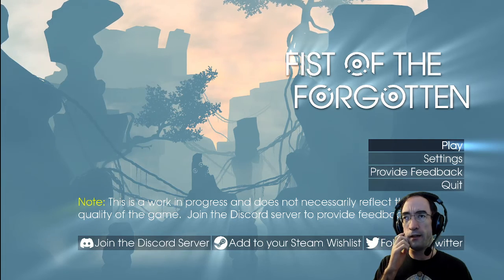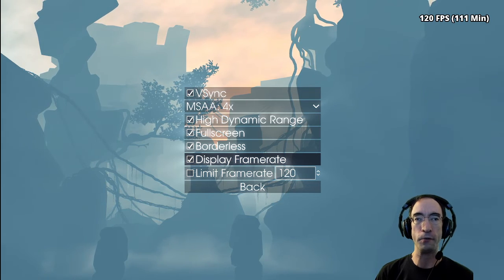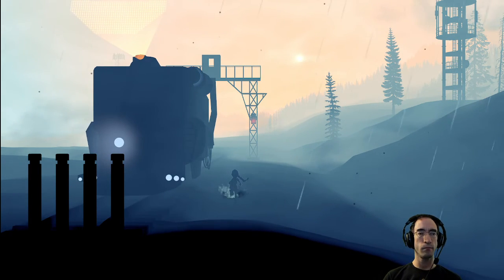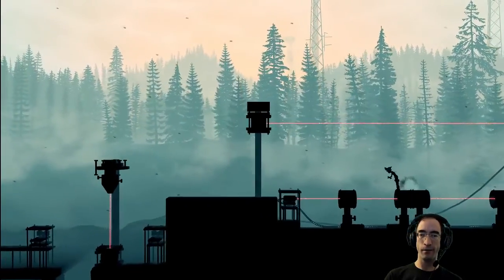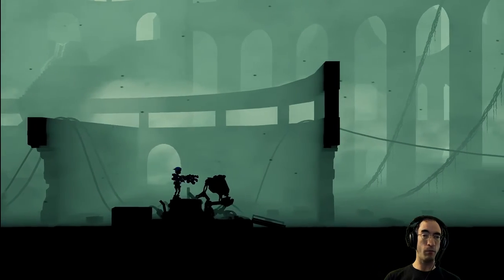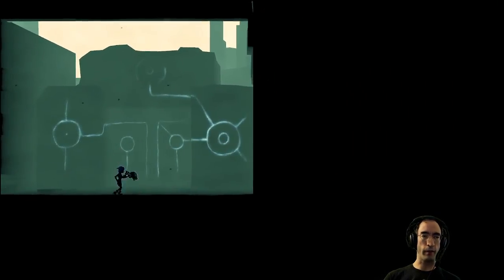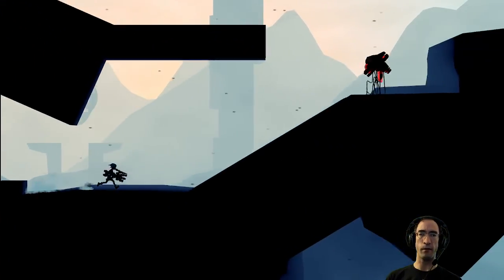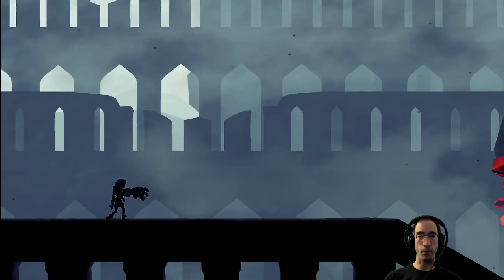Fist of the Forgotten demo playthrough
Nathan "jitspoe" Wulf recently released a demo for this game (which is one of at least _two_ games he is currently working on). While I don't normally gravitate towards games of this genre, its focus on smooth movement mechanics had me at least curious enough to check it out.

The demo is pretty enjoyable. It doesn't err too far on the side of inducing frustration, and the motion physics seem pretty decent. Sure I had to retry things plenty of times, but I felt like for the most part the mechanics were working with me, not against me. (That is to say, I've seen various "physics-based" games in the past that felt wonky as heck, and this isn't one of those.) Also, jitspoe did a great job with the music, which complements the solemn landscape.

As the game is still early in development, there is of course room for improvement. One of the first things I noticed is that the camera can be jerky at times, particularly a second or so after you change the direction you're facing, and during a few cutscenes.

After finishing the demo, I tested out the timer and input overlays, which are both neat ideas, but the input overlays are maybe a little exceedingly large, and I was surprised at how the timers behave: total time doesn't seem to reset between save files within the same game session, but it also doesn't seem to persist across game sessions; I'm guessing there's more fine-tuning to be done on that feature.